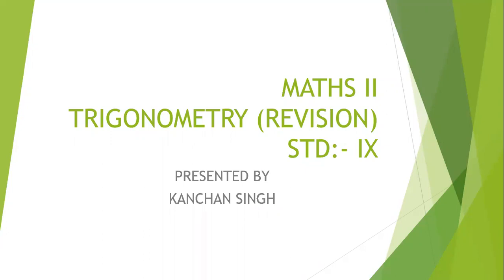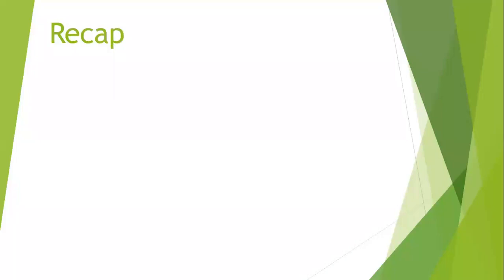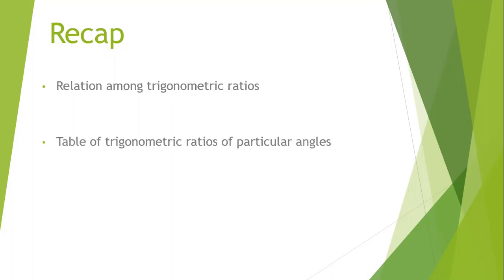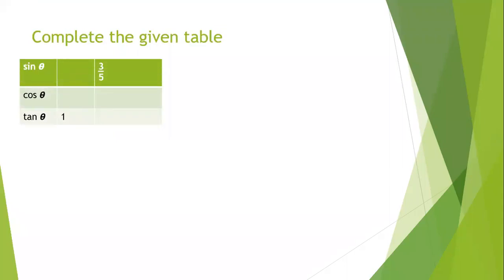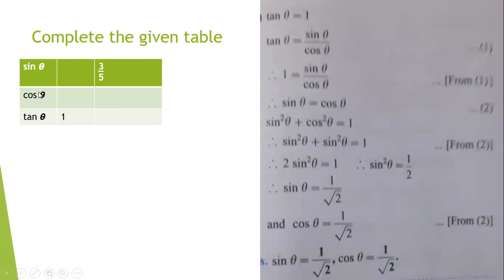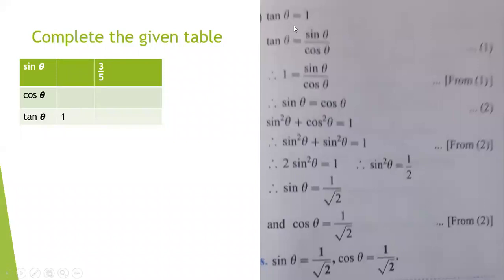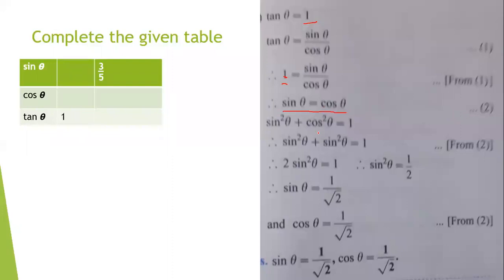Std 9th // Maths 2 // Trigonometry by Mrs. Kanchan Madam // CNO Mrs. Almas Hannure